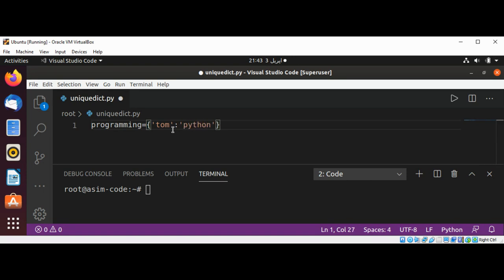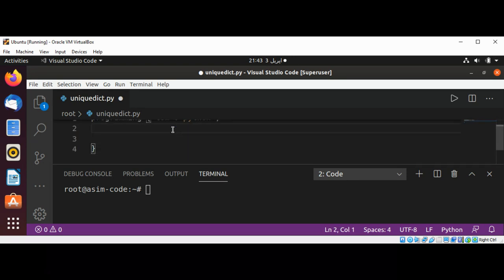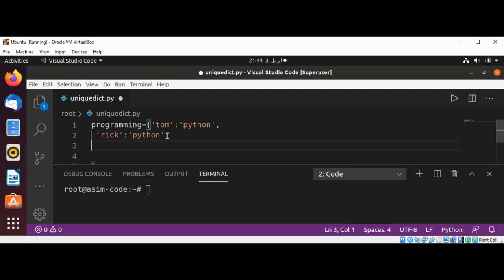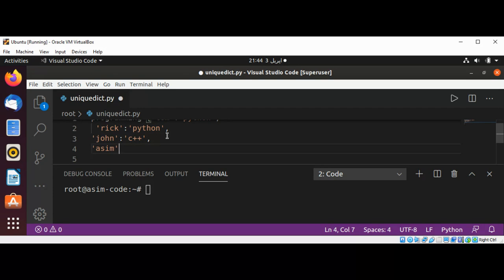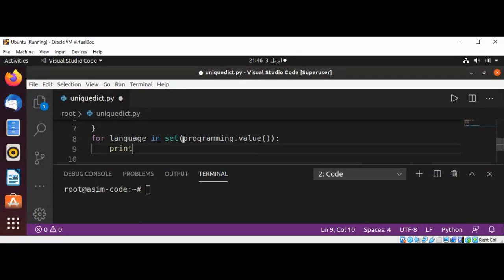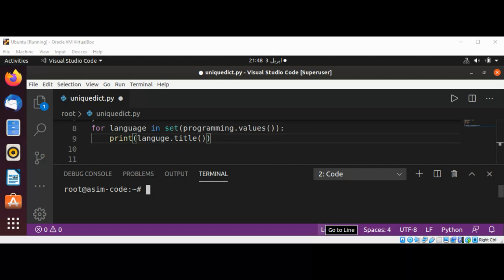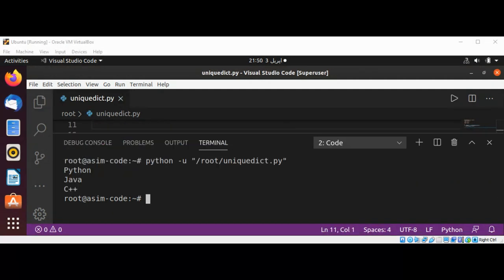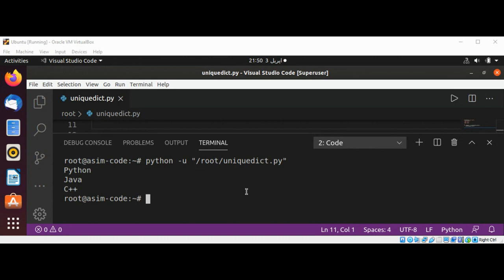How to print unique values from the Dictionary in Python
In this video we will learn how to print unique values from the Dictionary in Python using set.